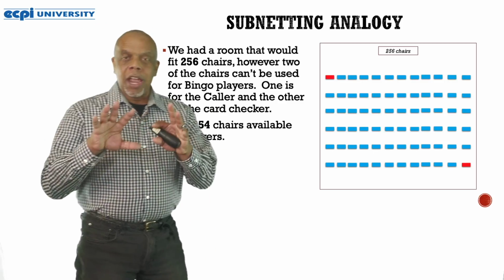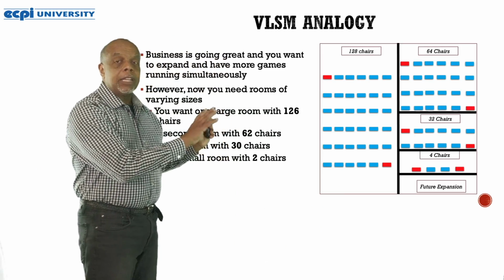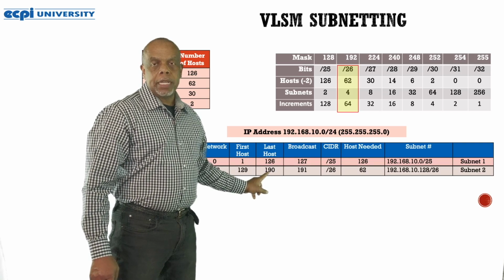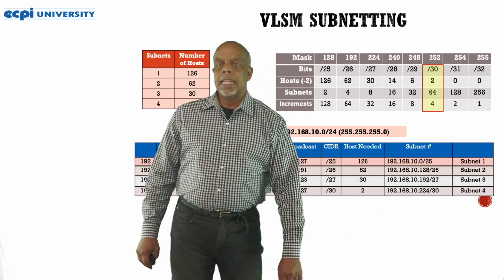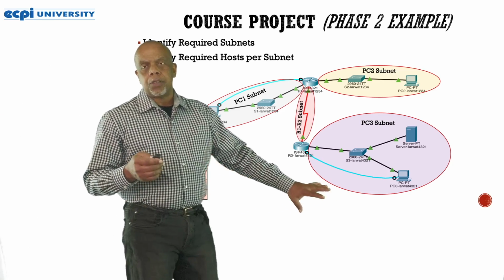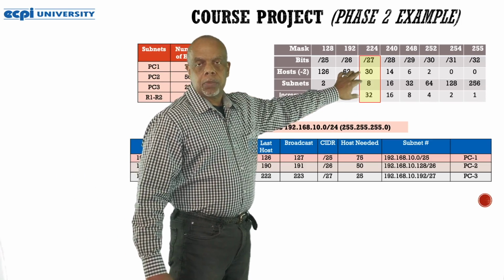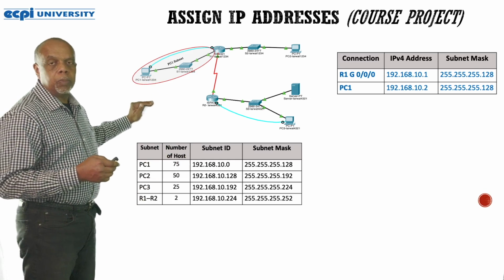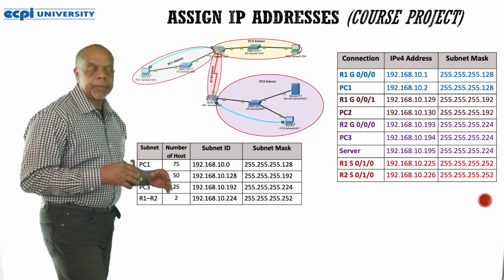CIS 225 Variable Length Subnet Masking (VLSM)